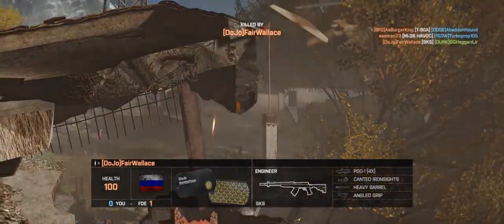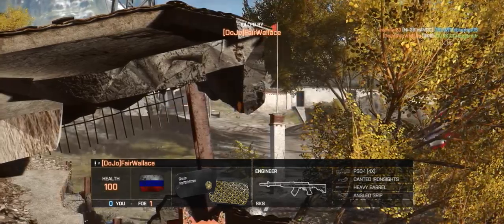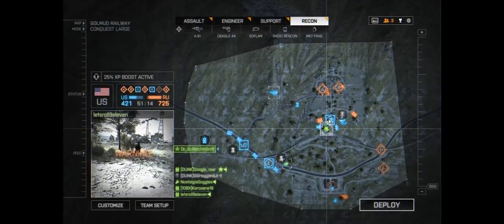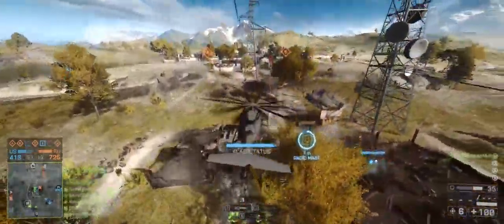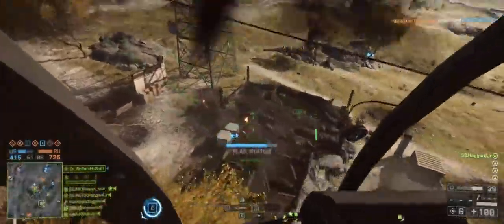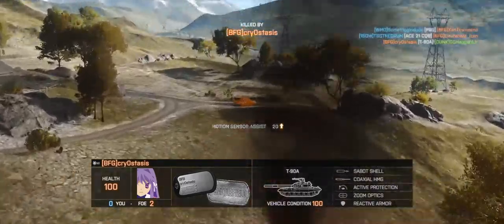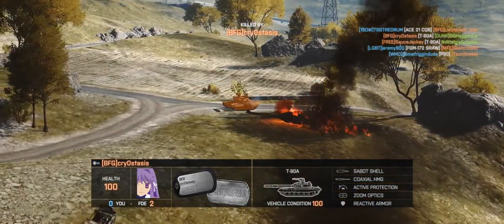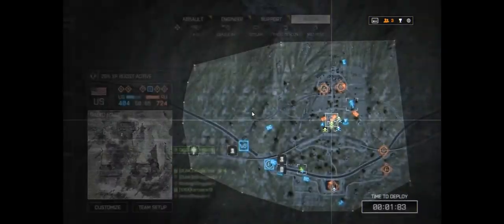Battlefield 4 + Golmud Railway CQ + Texas Roadkill CQL Noobs Welcome Dallas + sun cts crew